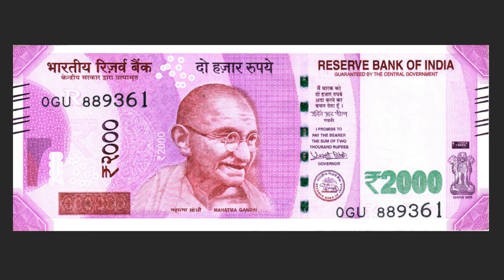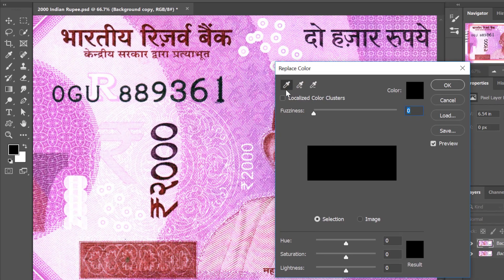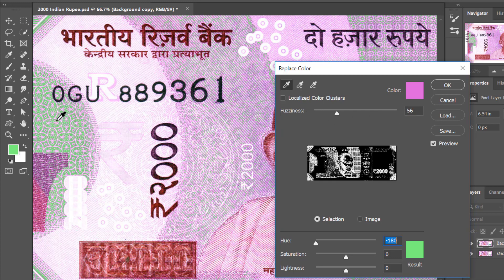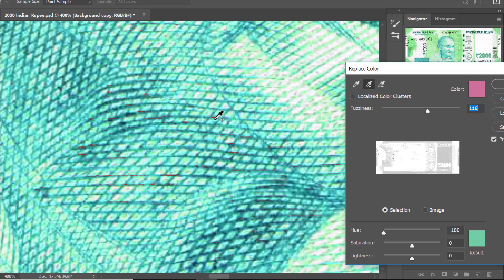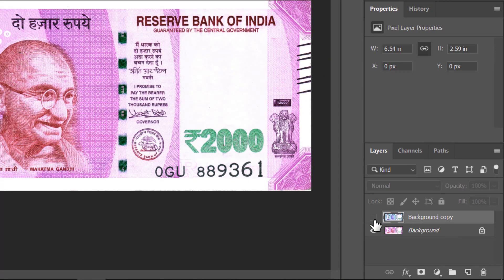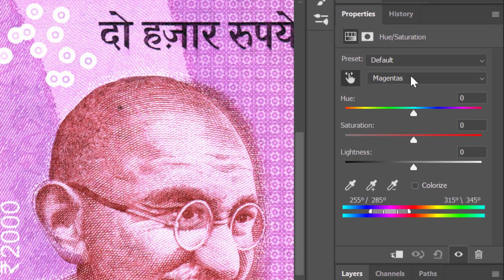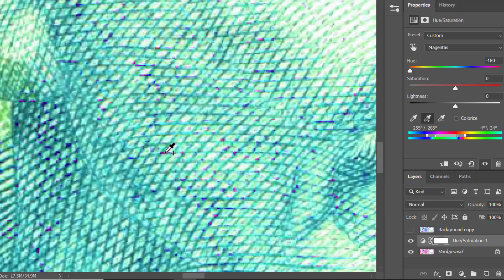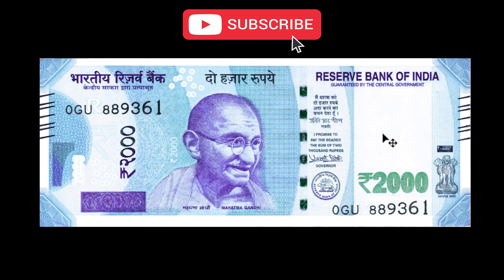Quickly Select Complex Selections & Change Color Easily (2000 Indian Rupee) - Photoshop Tutorial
In this video i will show you how you can quickly select complex objects like patterns, different shades of color and luminosity and change the color in two different ways (destructive & non-destructive editing method)